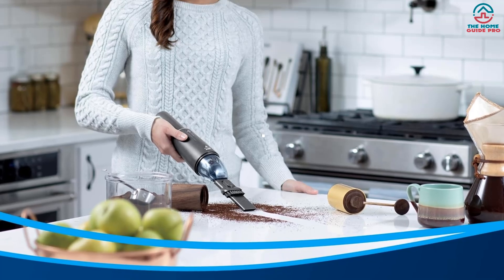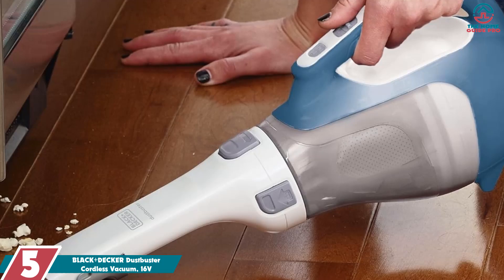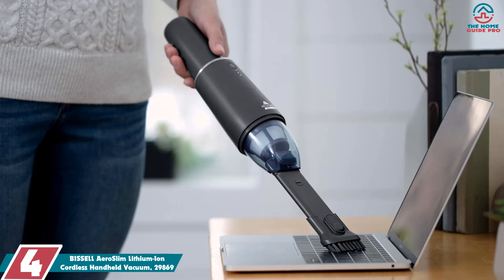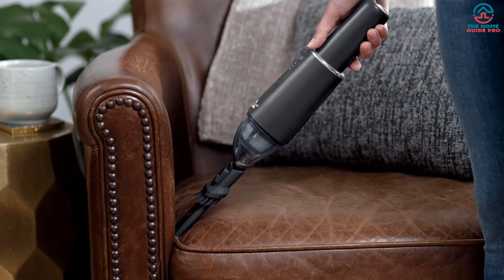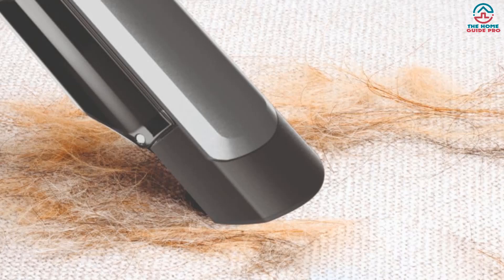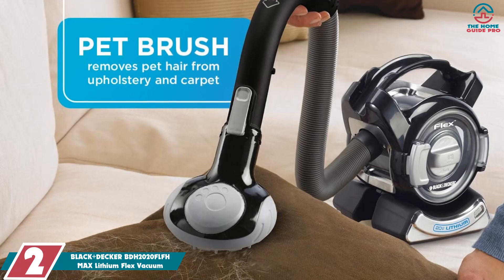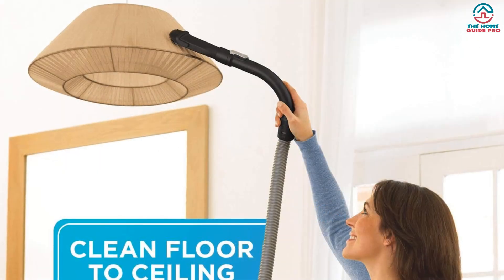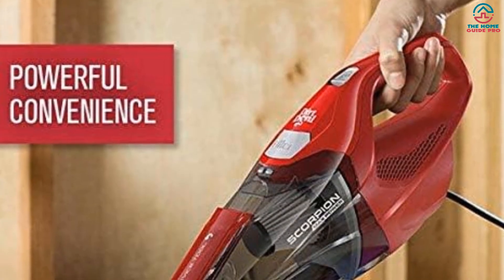Top 5 Best Handheld Vacuum in 2025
▶️ The Best Handheld Vacuum  We recommended  In This video

▶️ 5.BLACK+DECKER Dustbuster Cordless Vacuum, 16V

▶️ 4.  BISSELL AeroSlim Lithium-Ion Cordless Handheld Vacuum, 29869

▶️ 3. Shark ION W1 Handheld Vacuum

▶️ 2. BLACK+DECKER BDH2020FLFH MAX Lithium Flex Vacuum

▶️ 1.  Dirt Devil Scorpion Quick Flip Corded Handheld Vacuum